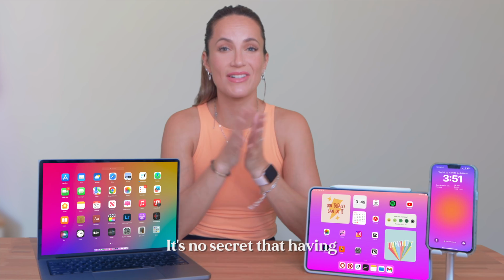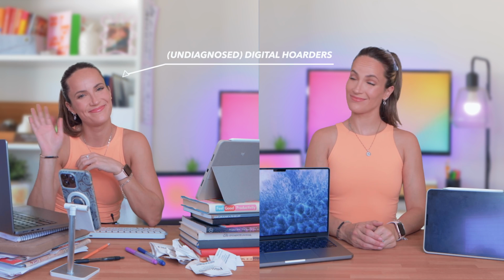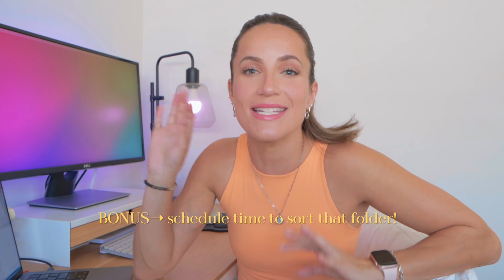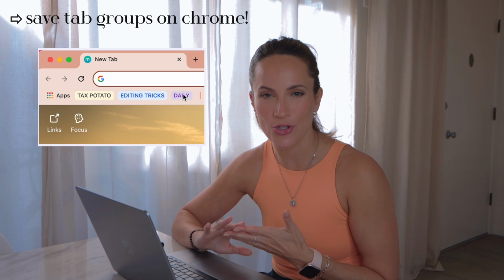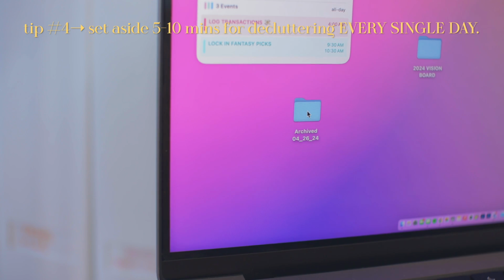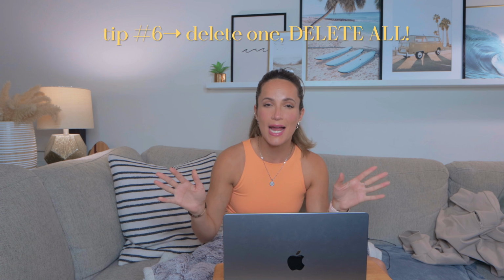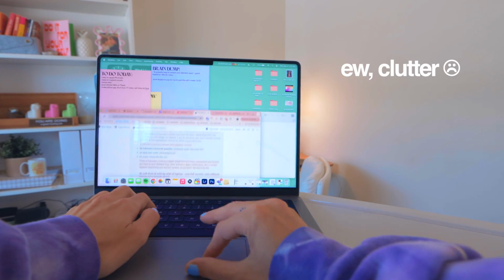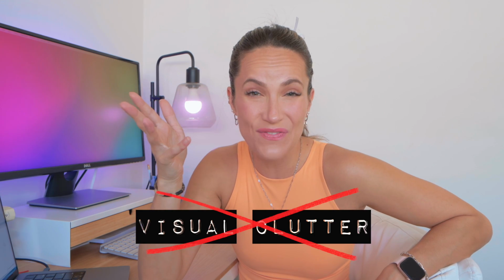5-minute DECLUTTERING HACKS! ✨ declutter your digital & physical workspace!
Today we’re talking 5-minute decluttering hacks to declutter your digital & physical workspace! I'll give you 4 easy steps you can take EVERY DAY to declutter your workspace and reduce your digital clutter. The best part? This is the absolute KEY to having a clear mind and productive day!

Digital decluttering can take time… and sometimes we just need a quicker fix! So try these tips out and let me know how they work for you. Happy decluttering!!

📸 MY 2024 CAMERA GEAR ➜
💻 MY DESK SETUP ➜

THE BEST DIGITAL RESOURCES:
🖥️ Build a Wix website for FREE!
🌟 Start an online store with Wix!

🎥 Where I get my Final Cut Pro PLUG-INS ➜ 1.envato.market/9WQr4Q

FLEX YOUR WEIRD MERCH ➜ https:/.

TODAY'S AGENDA //
0:00 - digital clutter is BAD :(
0:40 - 1 - the importance of a clear space
1:04 - tip - clear off desk every night
1:19 - tip - desktop catch-all folder
1:56 - tip - bookmark folders & tab groups
2:49 - 2 - purge in small bursts!
3:38 - 3 - delete in BULK when possible!
3:46 - tip - use "stacks" on mac
4:11 - tip - bulk delete emails
4:30 - tip - camera roll daily clean-out method
5:06 - 4 - go full screen when you can
6:02 - other videos to watch!